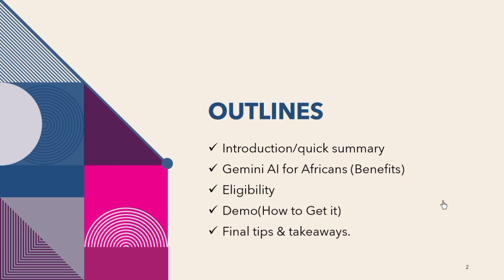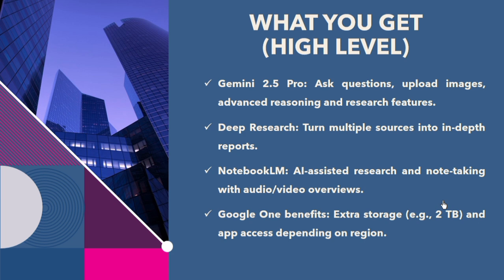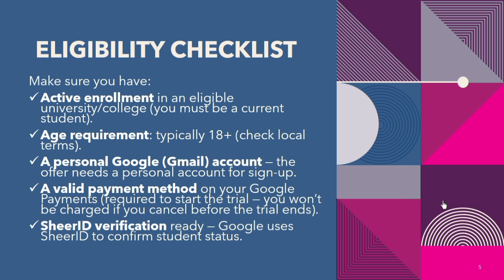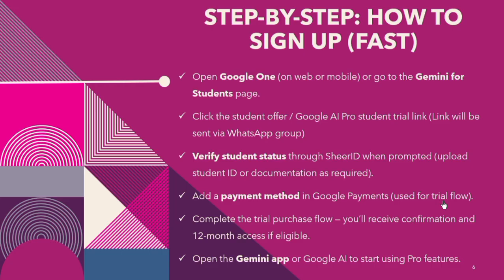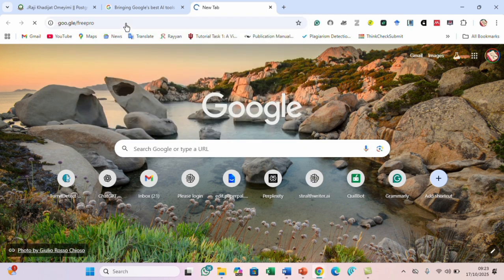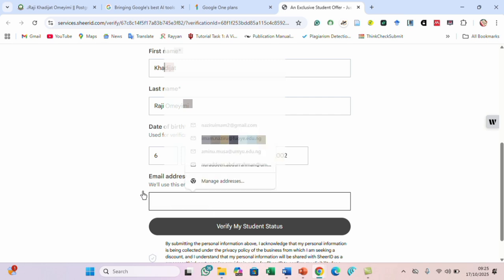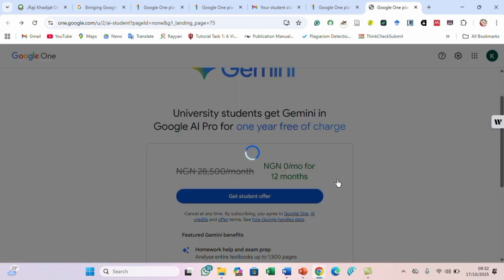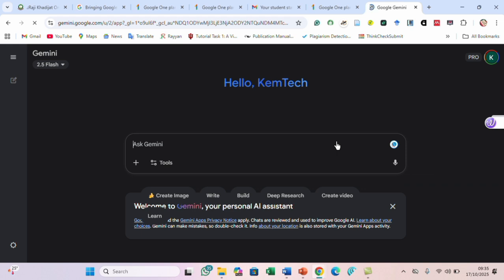How to Get Google Gemini Pro for FREE as an African Student (Full Guide 2025)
🎥 Google just made a huge move for students across Africa! 🎓✨
In this video, I’ll show you step-by-step how to get Gemini Pro, NotebookLM, and other Google AI tools completely FREE for 12 months — no hidden charges, no hacks, 100% official.

Whether you’re in Nigeria, Kenya, Ghana, South Africa, Rwanda, or Zimbabwe, this guide covers:
✅ Who is eligible for the free Gemini offer
✅ How to verify your student status with SheerID
✅ How to activate the Google AI Pro Student Plan
✅ Tips to use Gemini for research, assignments, and projects

💡 What you’ll get with this free plan:
* Gemini 2.5 Pro (advanced AI chat and reasoning)
* Deep Research (turns sources into summaries)
* NotebookLM (AI-powered study notes + audio overviews)
* Google One premium benefits (extra storage & more)

📍 Links mentioned:
🔗 Google AI for Students: goo.gle/freepro